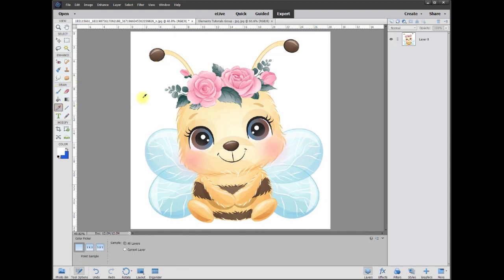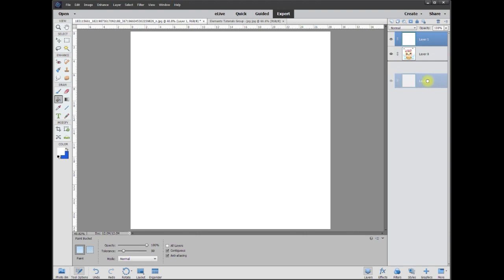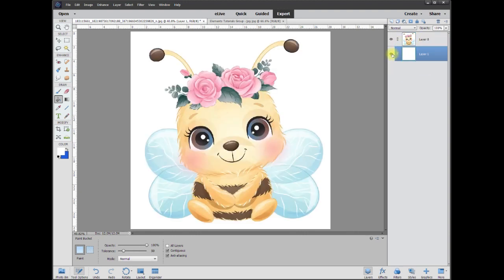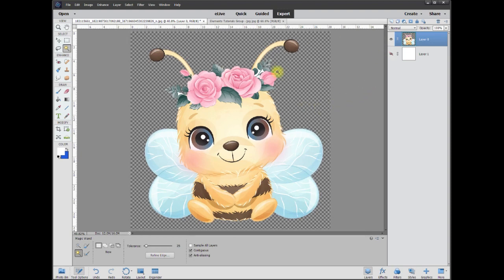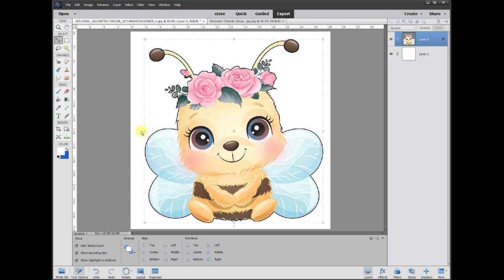Give a Foreground Subject an Outline II